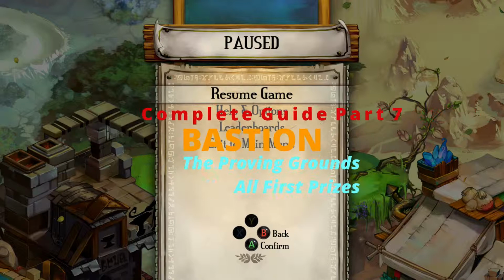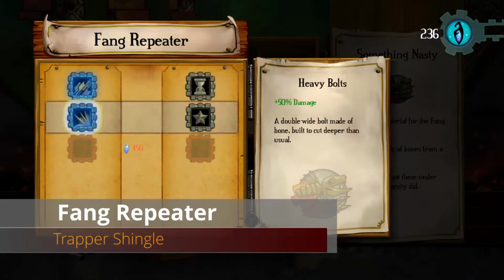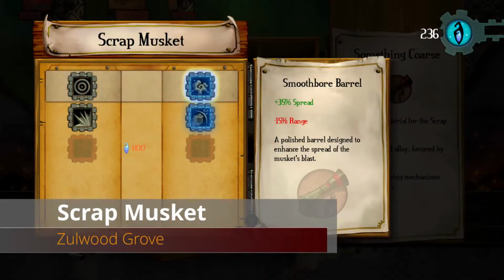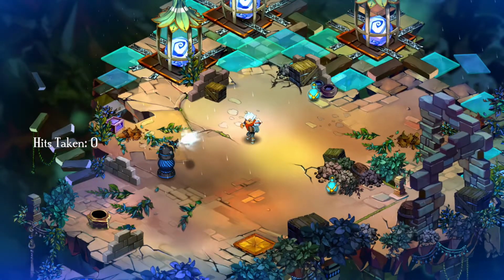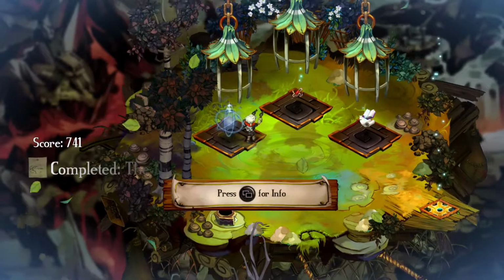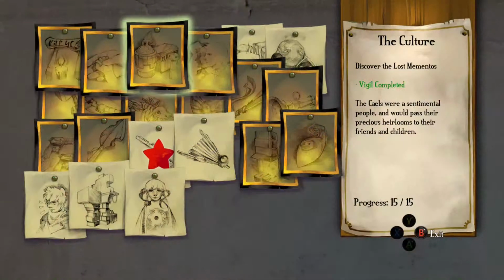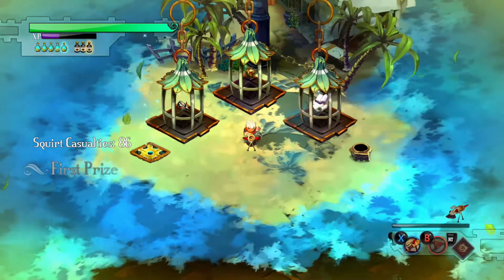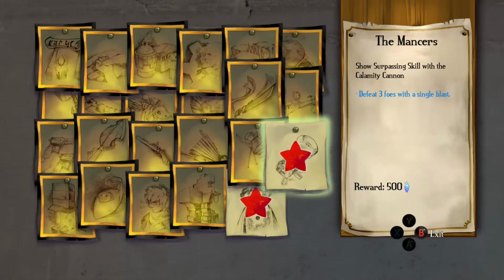Bastion Complete Walkthrough Part 7: All Proving Grounds First Prize Guides (All Achievements Guide)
Hey Gamers! Welcome to Bastion!

This is part 7 of a complete walkthrough that will showcase the entire game from start to finish. We will be obtaining all the games 22 achievements, which entails doing all 23 vigils, the proving grounds, and Who Knows Where Dream Sequences!

Proving Grounds:
Cael Hammer: 0:33
Breaker's Bow: 1:34
Fang Reapeter: 2:28
War Machete: 3:39
Scrap Musket: 4:54
Shield: 6:02
Dualing Pistols: 8:24
Brusher's Pike: 9:49
Army Carbine: 11:04
Fire Bellows: 12:07
Galleon Mortar: 13:17
Calamity Cannon: 14:34

Vigils:
19/23 (The Triggers): 11:43
20/23 (The Cinders): 12:53
21/23 (The Skippers): 13:45
22/23 (The Mancers): 15:21

-Damron Out